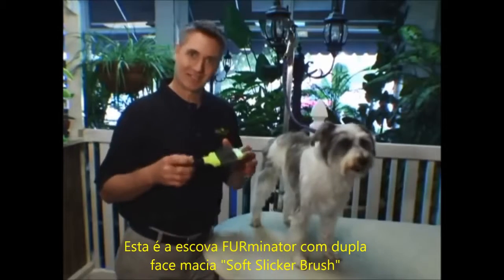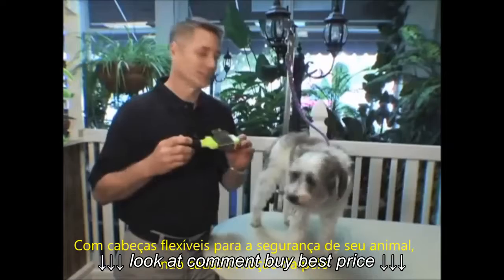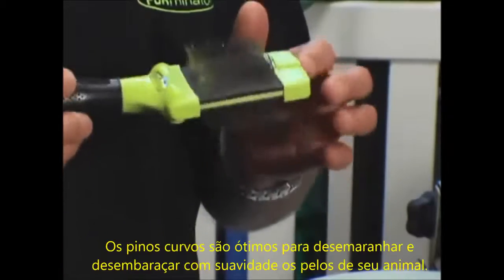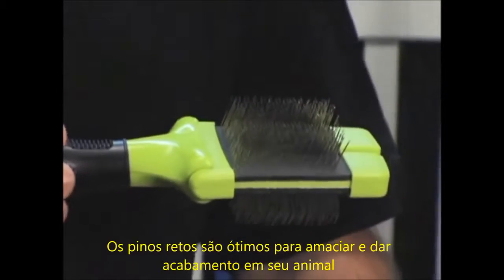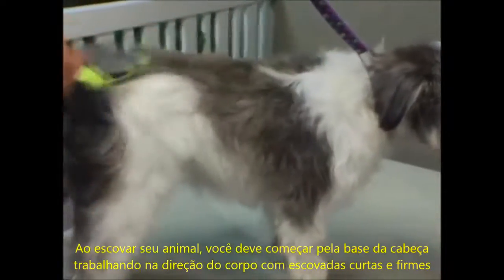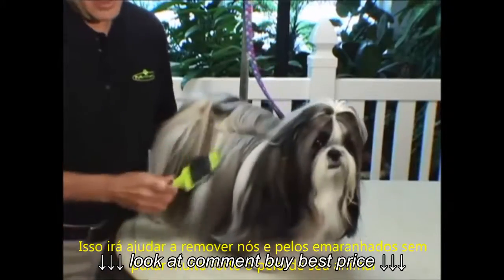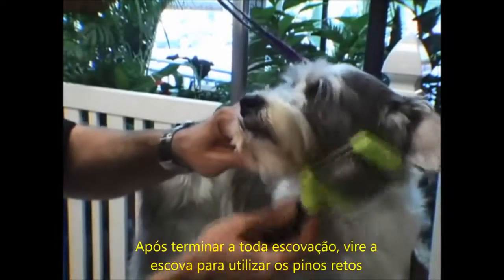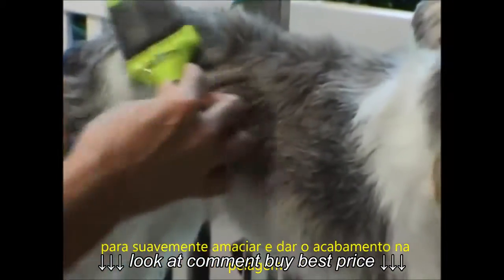FURminator Escova de dupla face Soft Slicker Brush Legendado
FURminator   Escova de dupla face    Soft Slicker Brush   Legendado, FURminator   Escova de dupla face    Soft Slicker Brush   Legendado